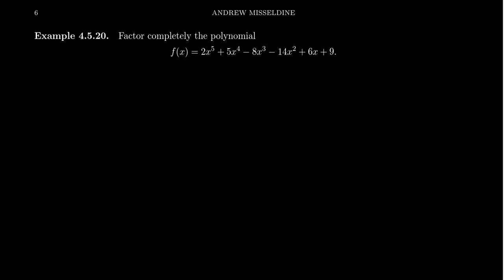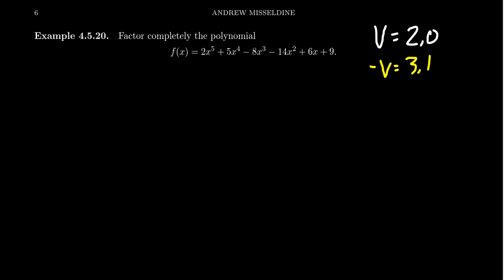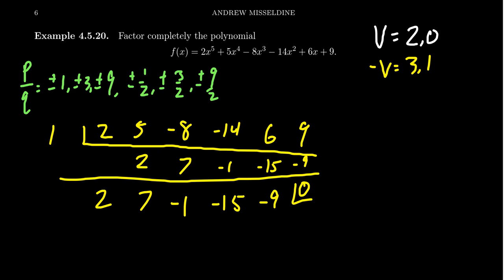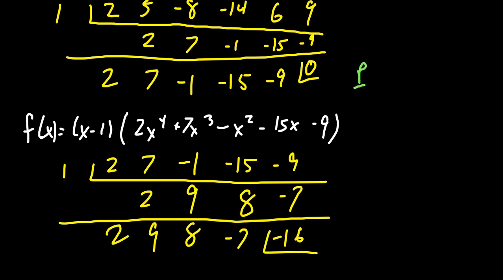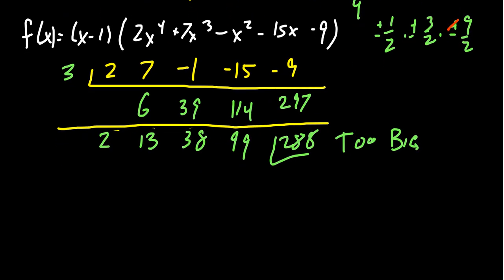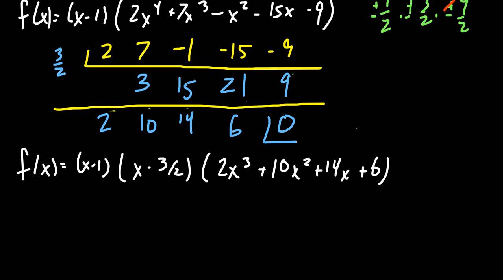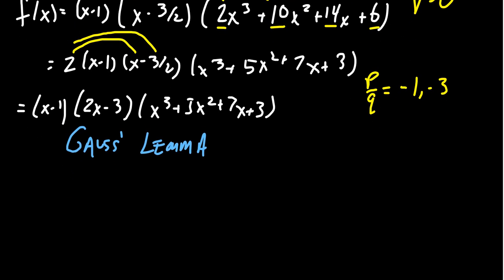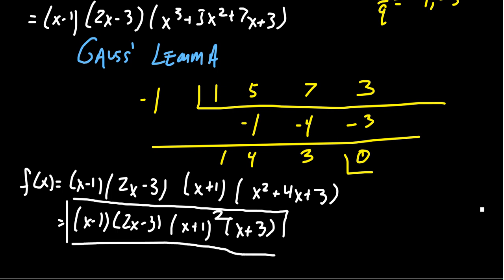Another Example of Advance Factoring Techniques of Real Polynomials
In this video, we provide an example of combining synthetic division, Descartes' Rule of Variation of Signs, the Rational Roots Theorem, and other factoring techniques  to factor a degree 5 polynomial.

This is lecture 27 (part 5/5) of the lecture series offered by Dr. Andrew Misseldine for the course Math 1050 - College Algebra at Southern Utah University. A transcript of this lecture can be found at Dr. Misseldine's website or through his Google Drive